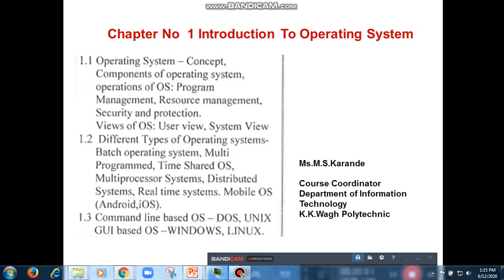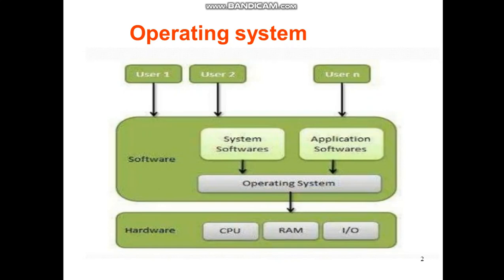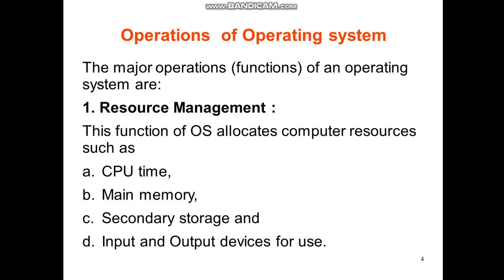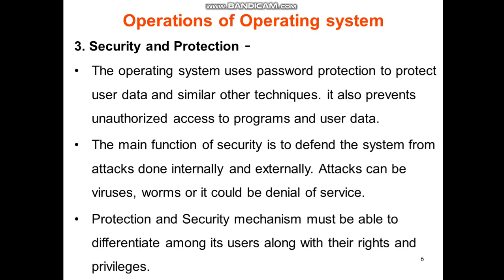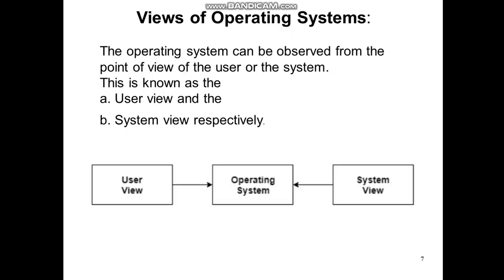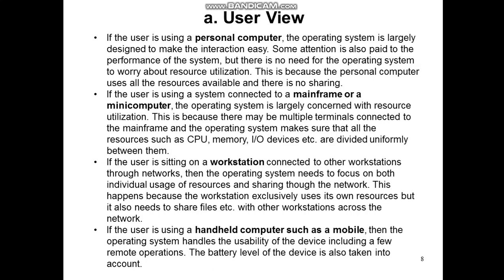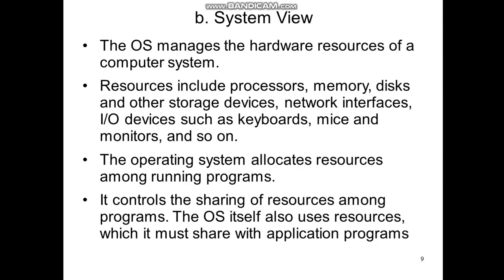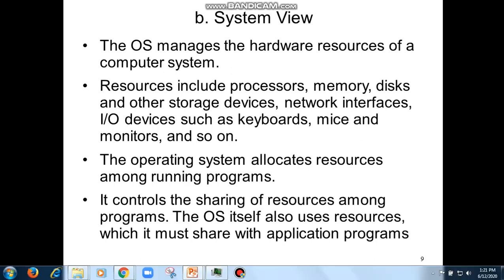Operating System | Views: User View & System View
Introduction to Operating System
Operations of Operating System
Views of Operating System:
1. User View
2. System View